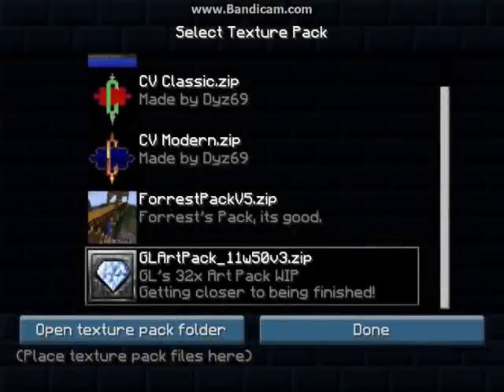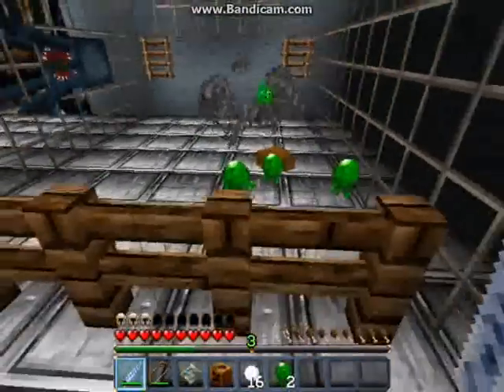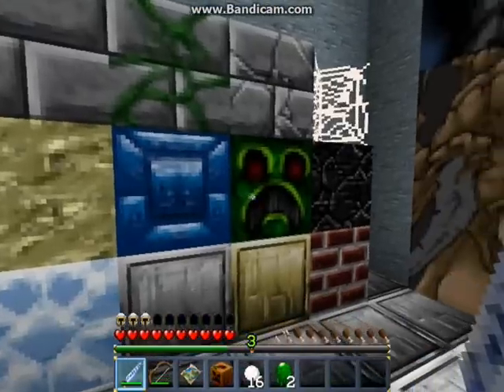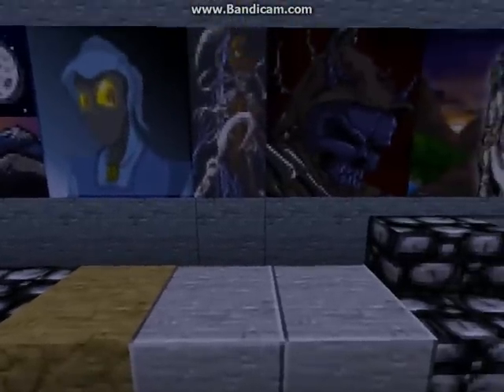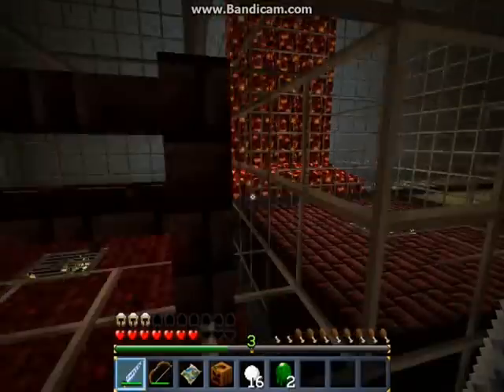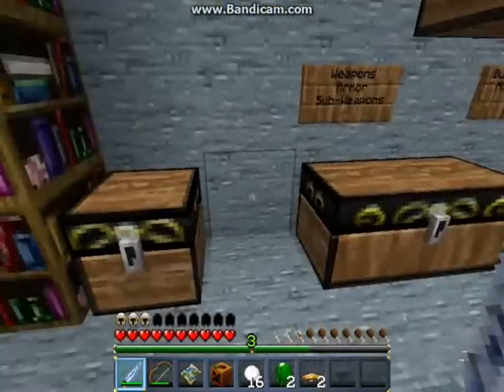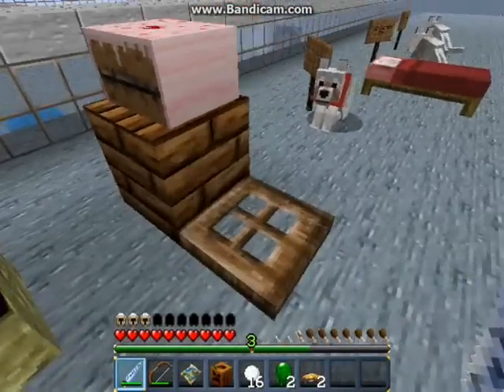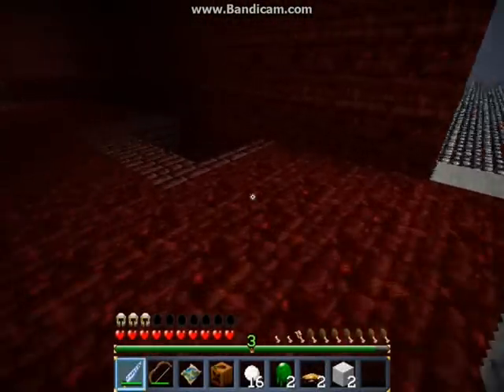Minecraft - GL Art Pack Review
Thanks to the Amazing FreestyleOMG for sharing his custom map with me

heres also my forum topic in case you want to give me more information there